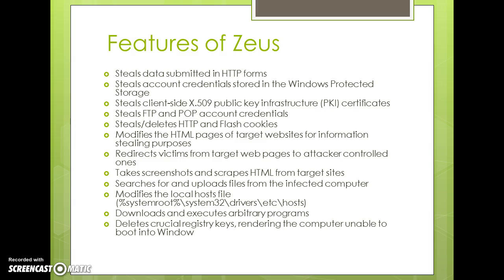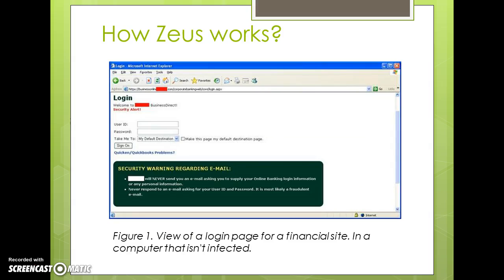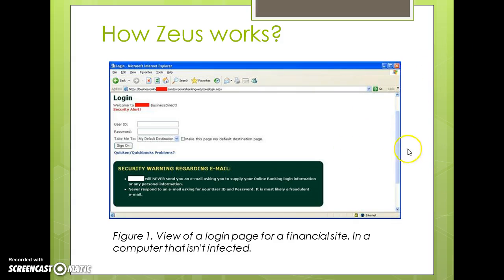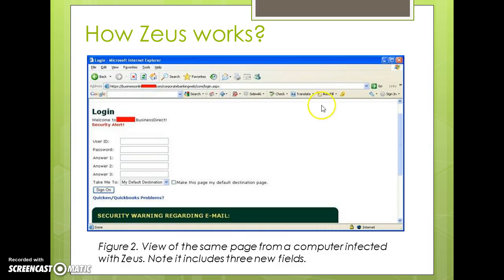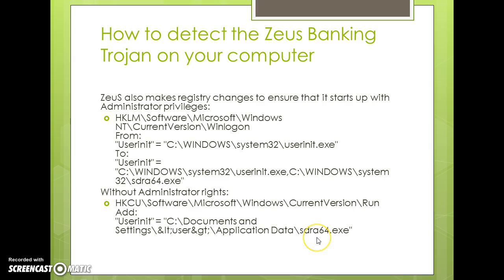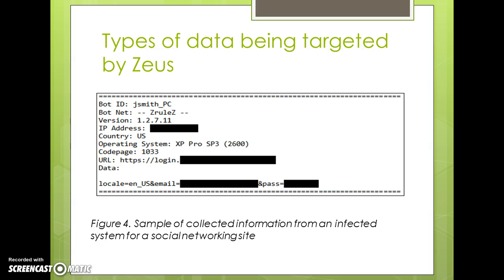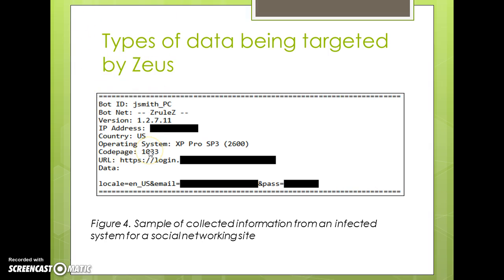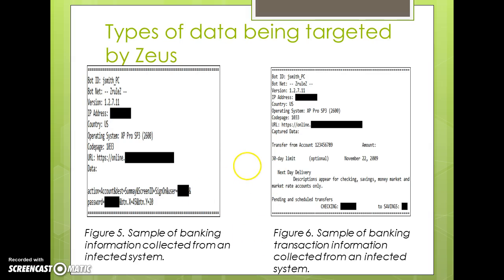Threat demo presentation Zeus trojan